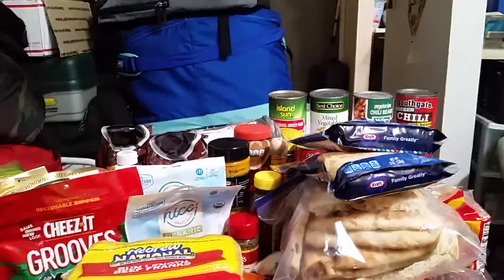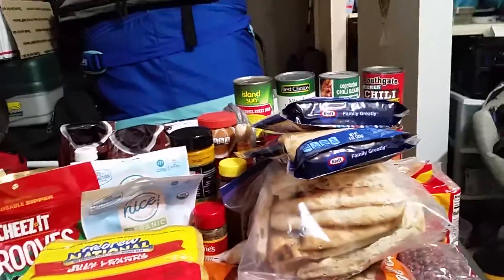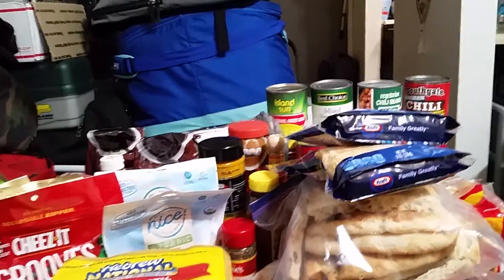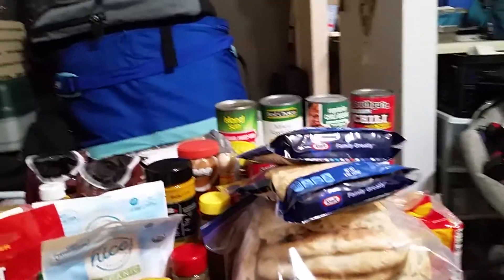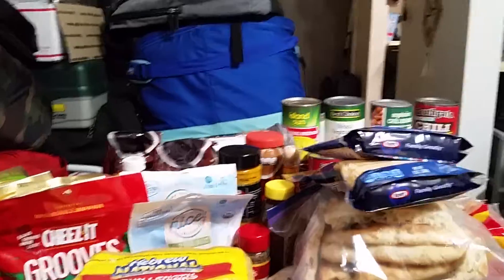Combined April/May Prepping Haul -- Food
a mix of foods from several places to add to my preps